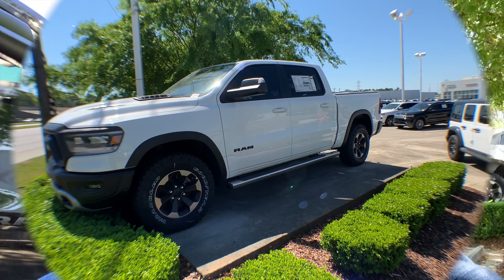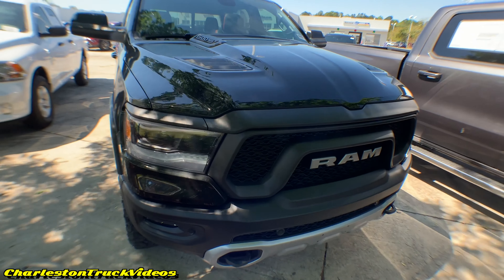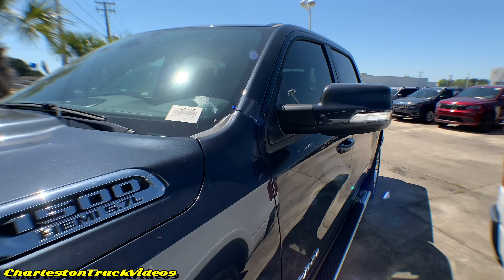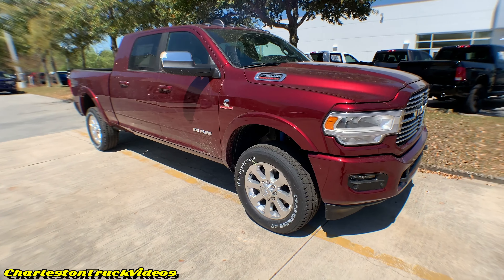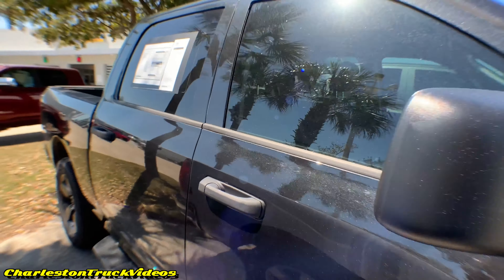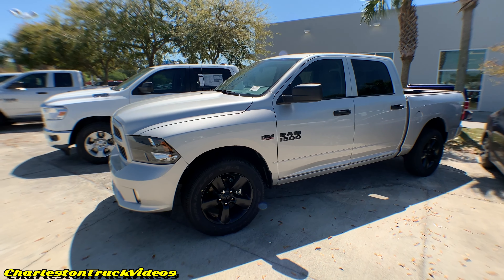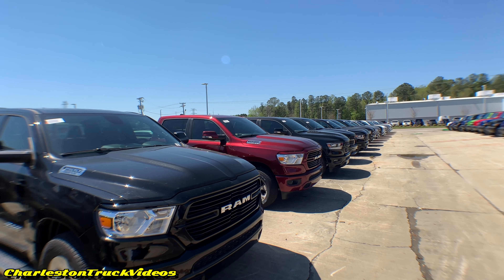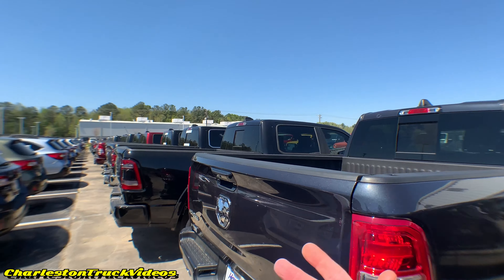NEW 2019 RAM Trucks | Exterior Colors Review 4K - What is Your Favorite Color?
Hey Everyone! In today's review I'll be reviewing the exterior Color Choices for 2019 Ram trucks. Send us your feedback about which color truck you like best!